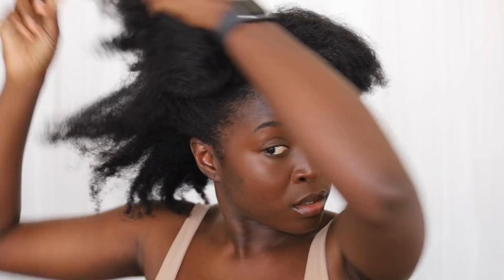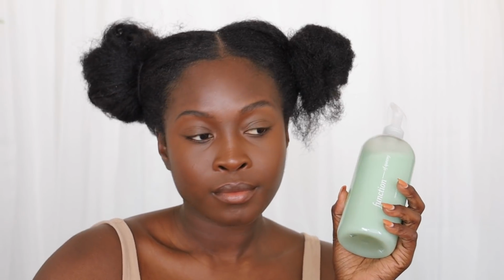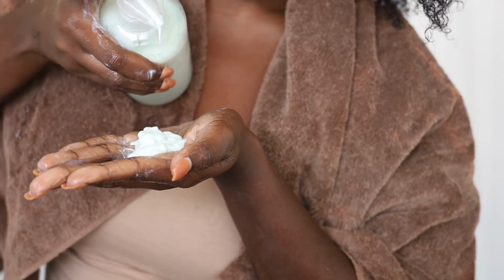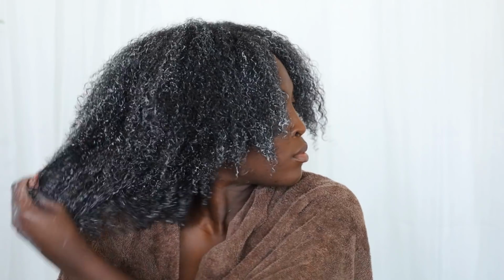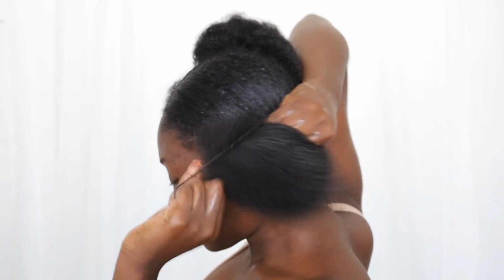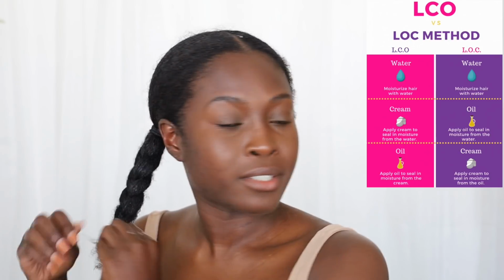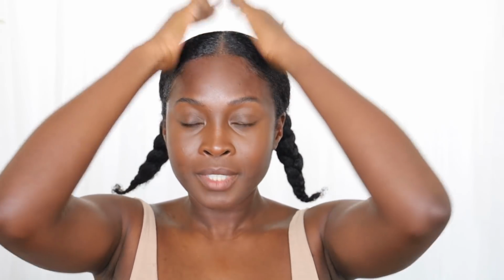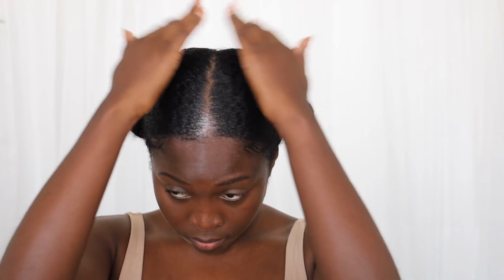REPAIRING TANGLED TYPE 4 HAIR || WASH DAY ROUTINE + STYLING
M Y   F A V E S !
MIST SPRAY BOTTLE
#1 DETANGLING BRUSH
STRAIGHTENING BRUSH
KINKY CURLY GEL

FAQ'S
Ethnicity: Ghanaian
Age: 25
CAMERA: CANON T5i
HAIR TYPE: Natural (ALL the 4's)

Instagram & Twitter @ queenykaay